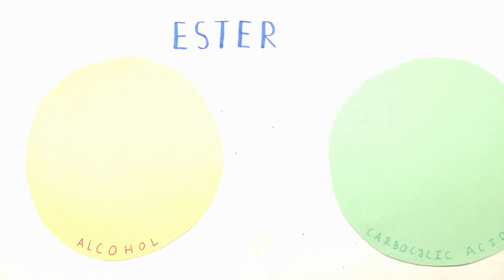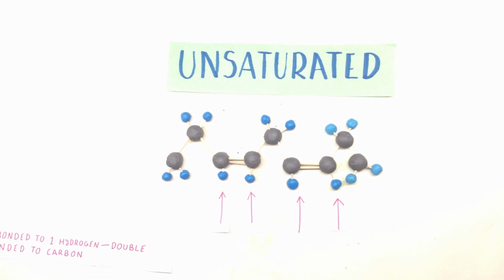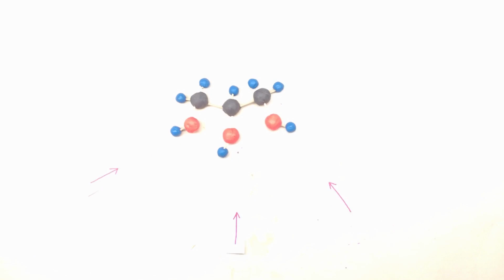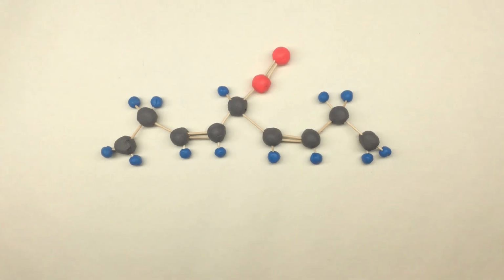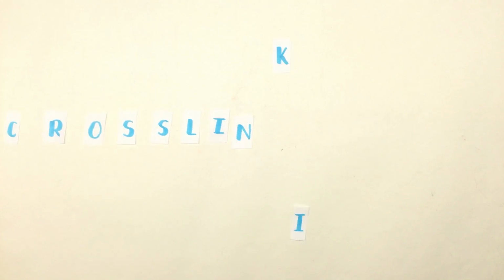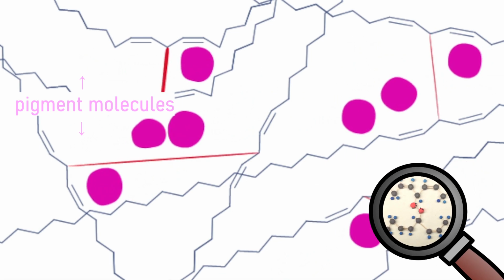Let's Watch Paint Dry!